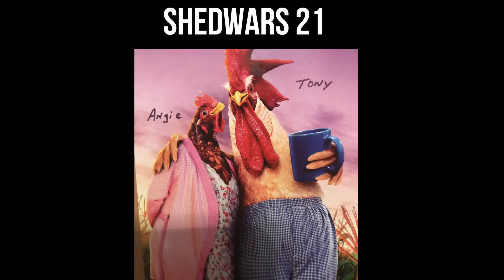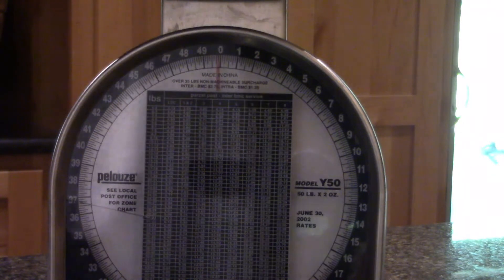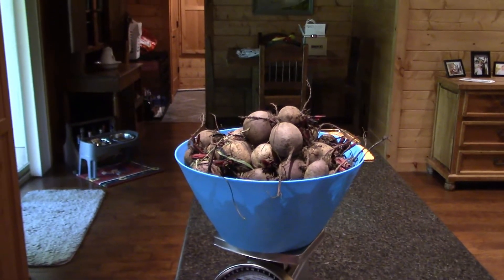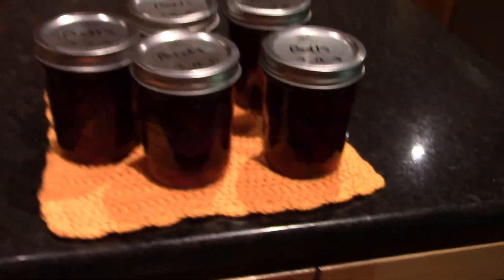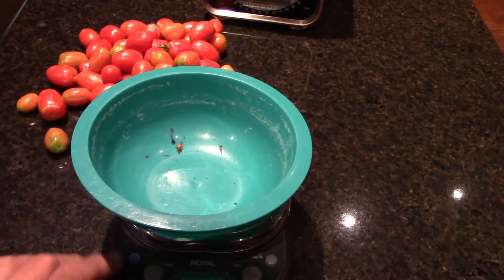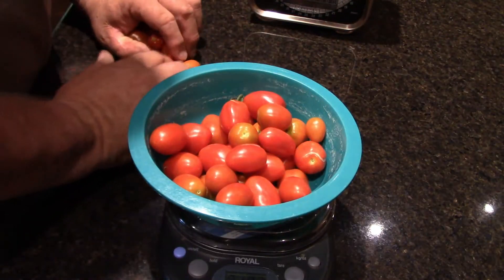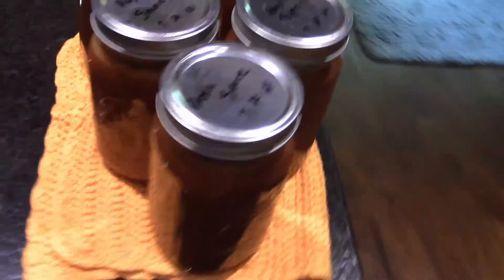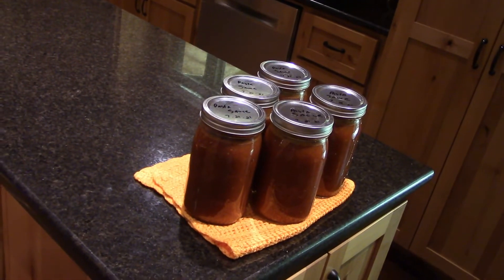SHEDWARS21: WEIGH INS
SHEDWARS WEIGH INS

Vidpro Microphone

Created with Wondershare 9